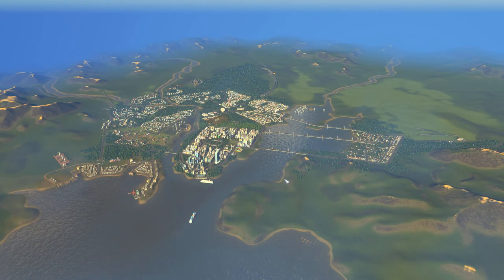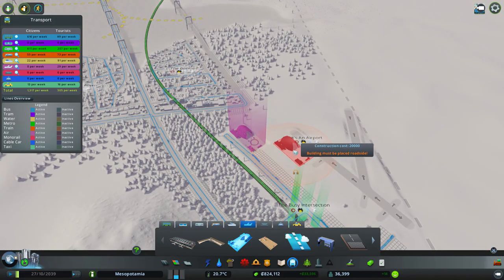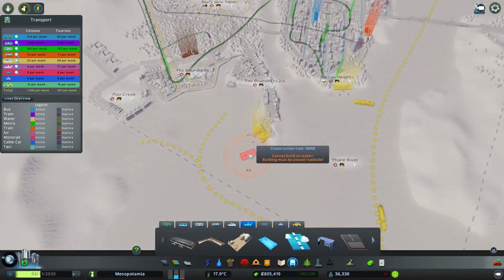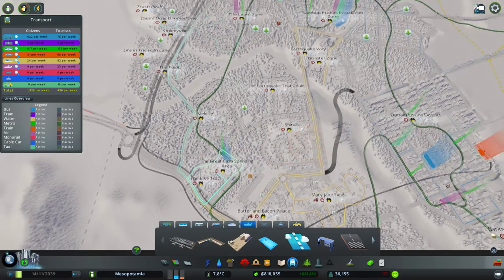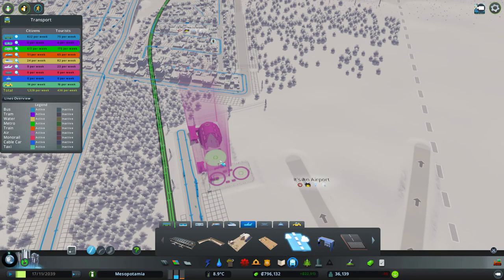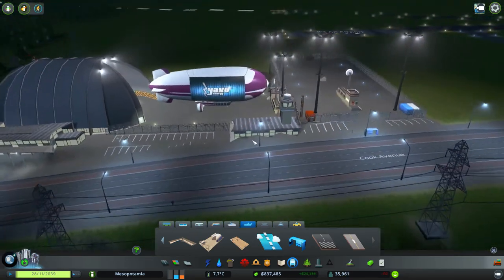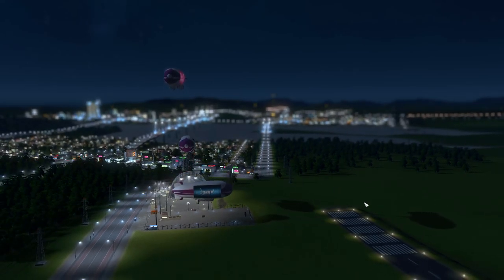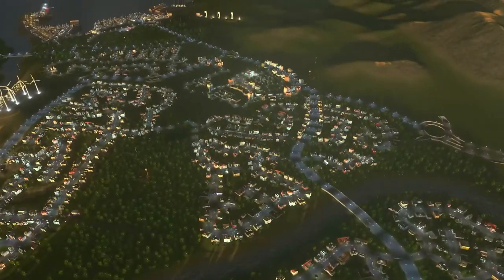Building Blimp Lines (Cities Skylines Mass Transit #24)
Making a blimp line in Cities Skylines Mass Transit!

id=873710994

Music credit